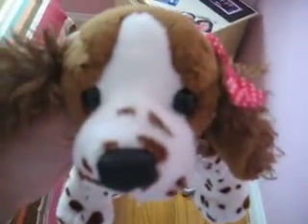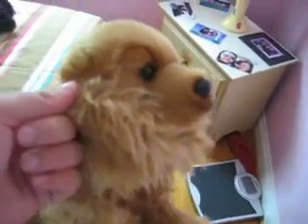My webkinz Collection!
These are all of my webkinz. I hope you like it.  Matt will also make a vid of all his webkinz.